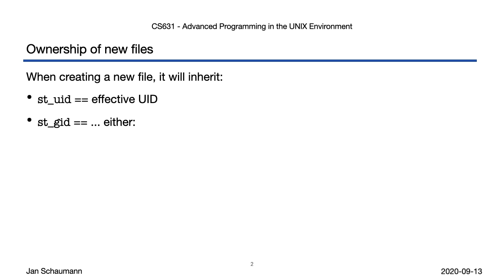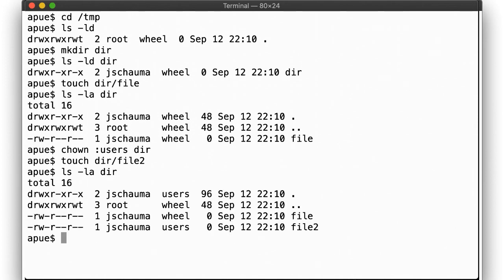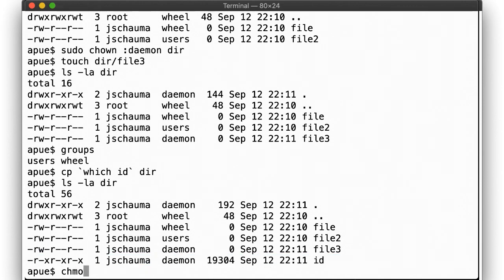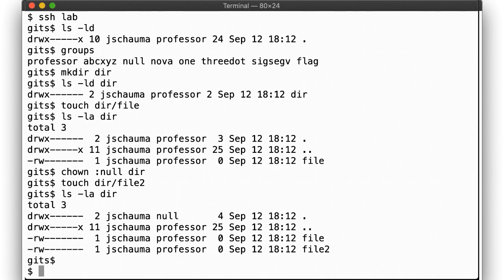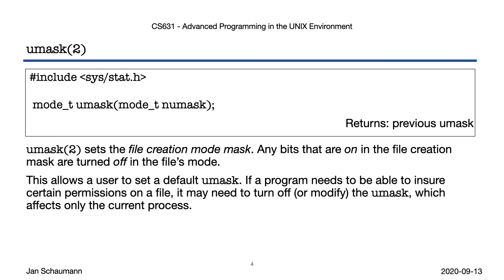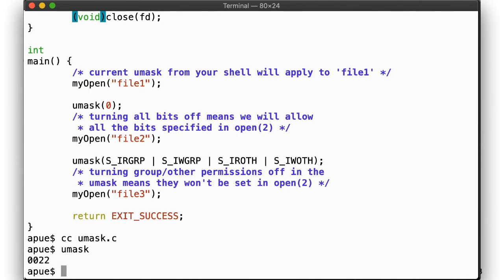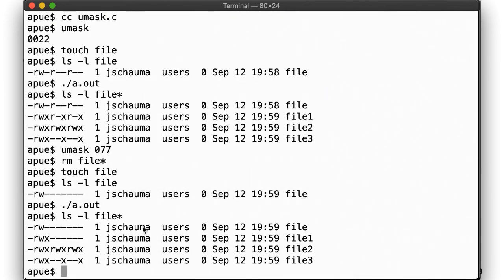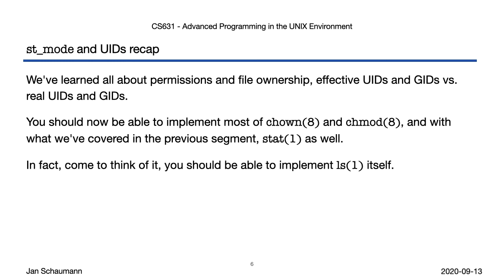Advanced Programming in the UNIX Environment: Week 03, Segment 5 - umask(2)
In this video lecture, we'll take a look at what file ownership and permissions are applied when we create a new file. In the process, we'll learn about the concept of a process's "umask", and look at how the 'umask' shell built-in is implemented.

Outline:
00:00 Introduction
00:20 Ownership of files
03:58 umask(2)
04:36 umask(2) example
07:08 Recap